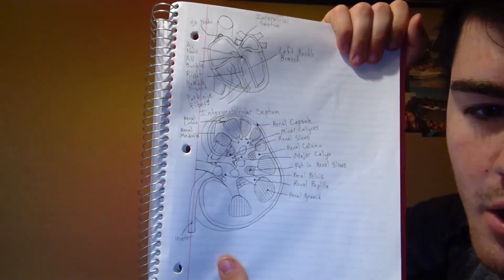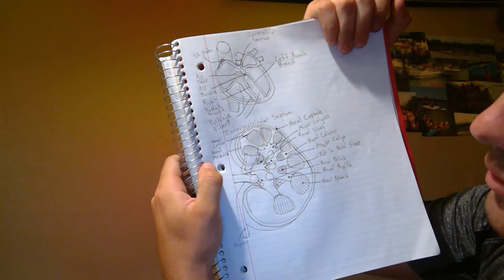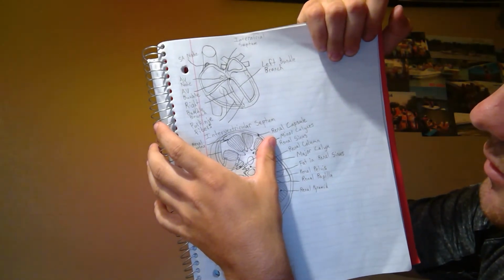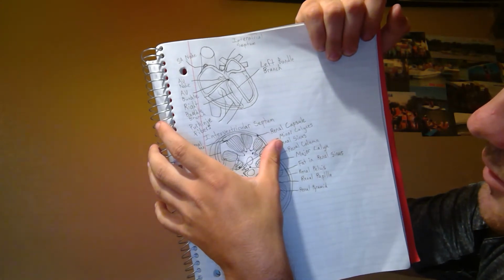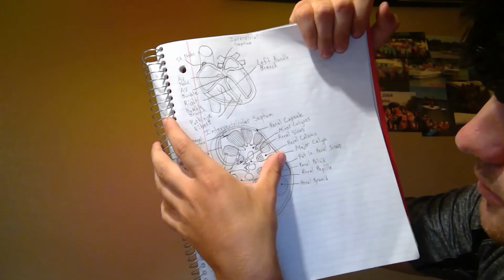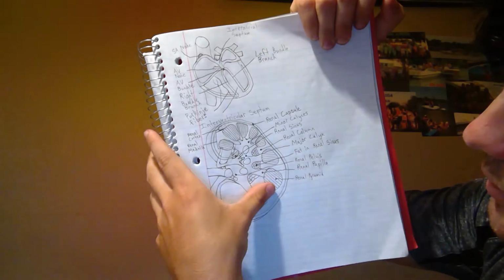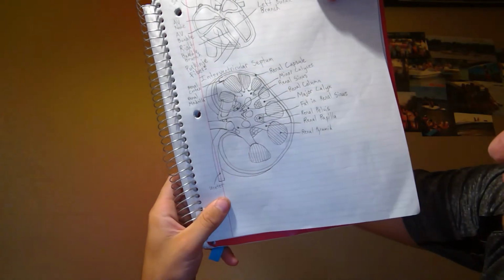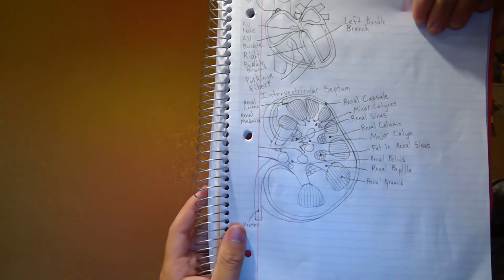Urinary System Video